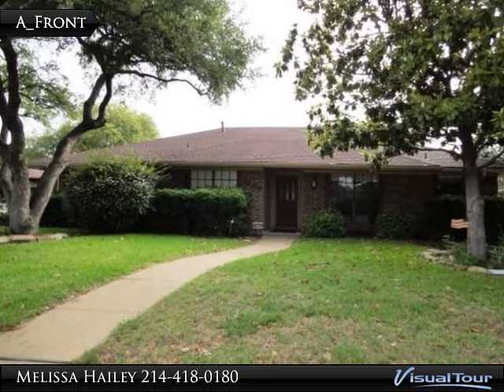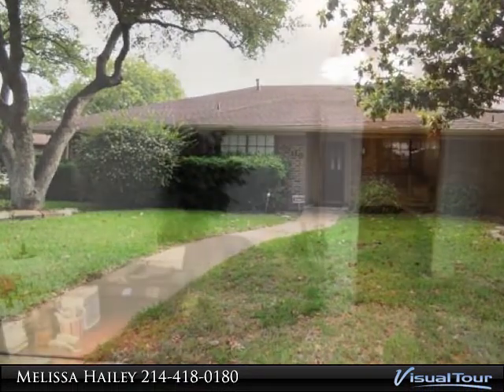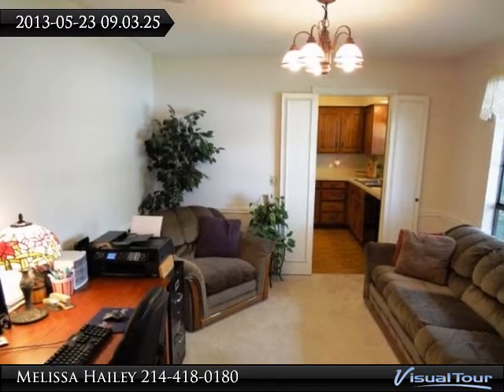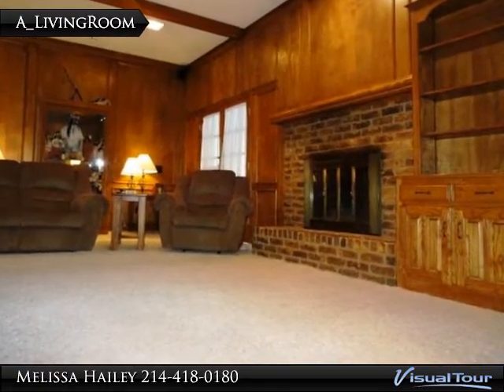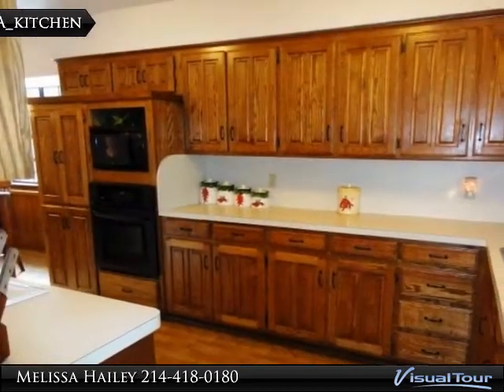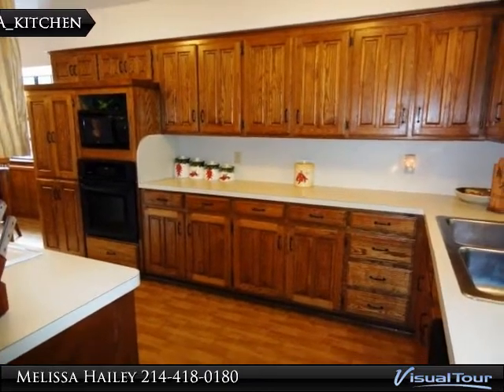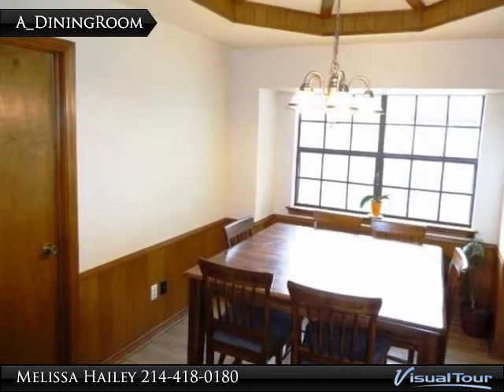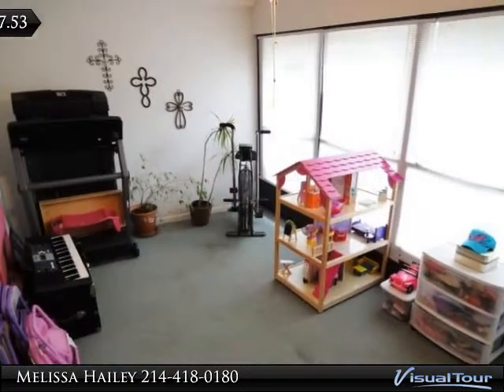Homes for Sale - 3909 Los Robles, Plano, TX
BEAUTIFUL HOME! GREAT LOCATION! This wonderful family home is located near Bob Woodruff Park with playgrounds, pond, trails, & more. Home features rich wood paneling, tray ceilings, built-in bookshelves, enclosed sun room and more. Updates since 2010 include: electric panel, gutters, disposal, foundation. Master bedroom has dual walk-in closets & separate dressing area. Great location near great schools, dining, shopping, golf & parks.

Presented By:
Melissa Hailey, Coldwell Banker Jane Henry, Realtors